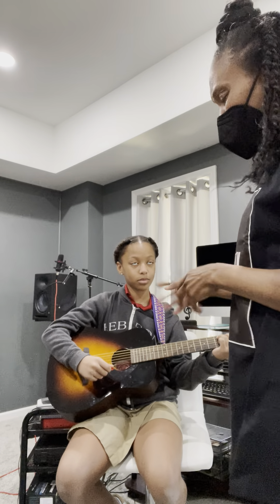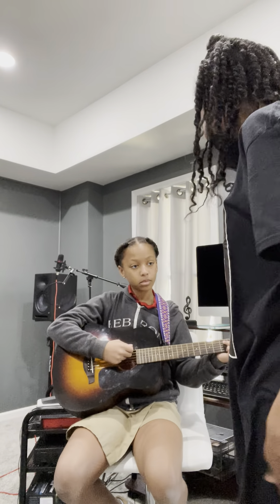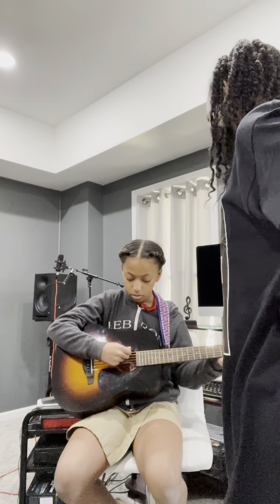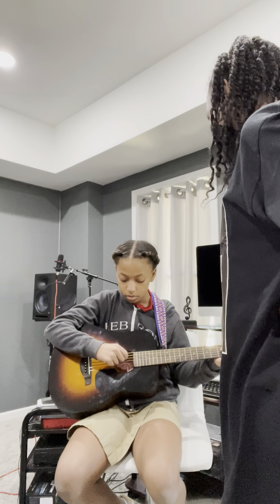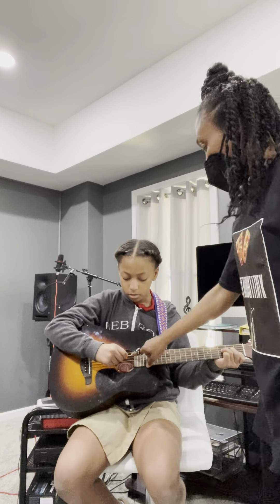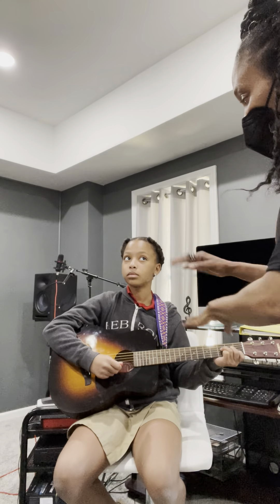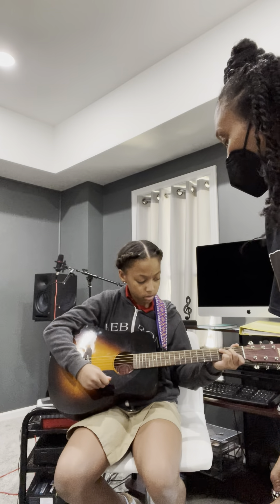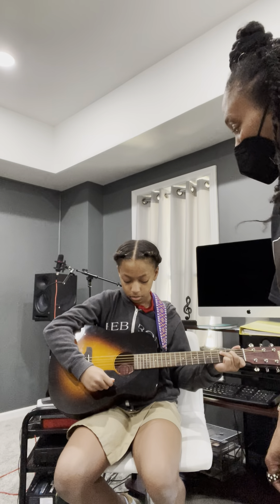Vocal Coach Dana Rice Teaches Guitar Lesson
Vocal Coach and Piano Teacher, Dana Rice, helps vocal student fix her guitar technique while preparing for BigDreamsConcert2022.
Although not a guitar teacher, Dana Rice is a seasoned music educator. Dana's philosophy is that a true musician is able to produce an acceptable sound on ANY instrument! We do what we've gotta do!